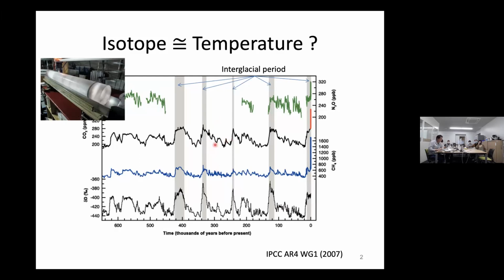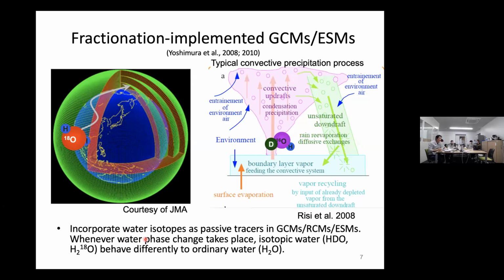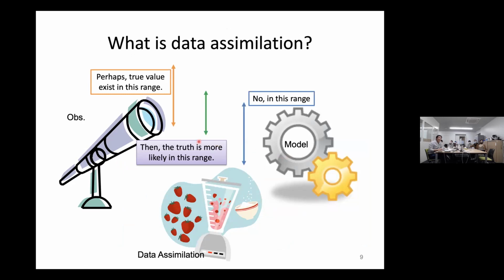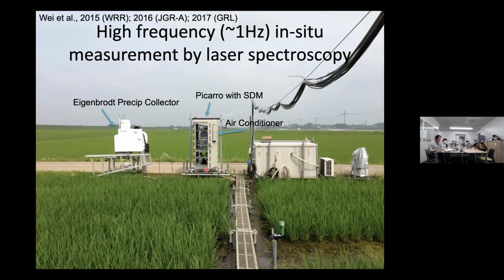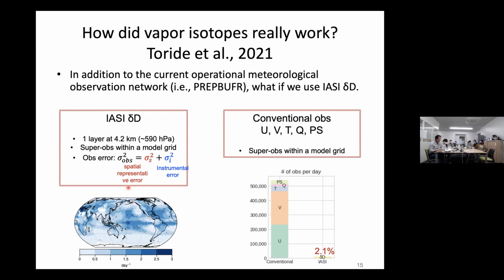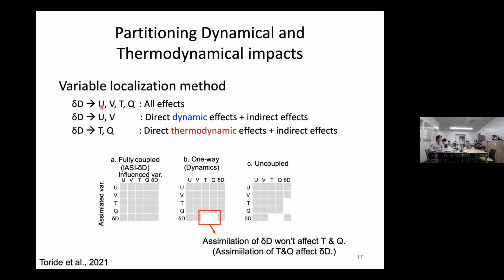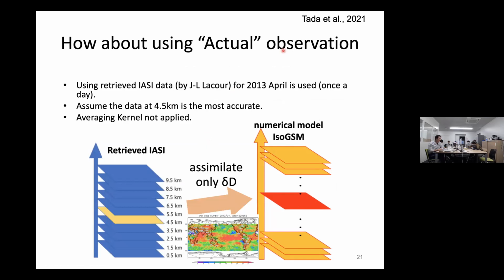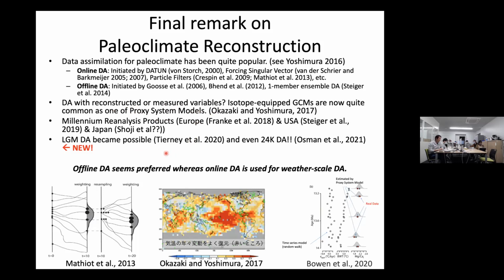Kei Yoshimura: Advances in water isotope observation, simulation, and model-data integration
Workshop Water Isotopes 2021